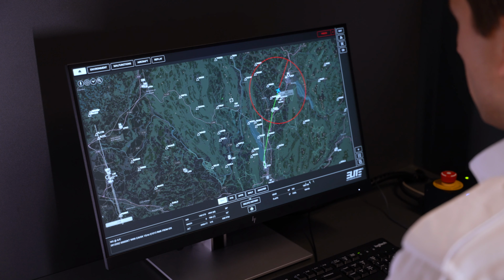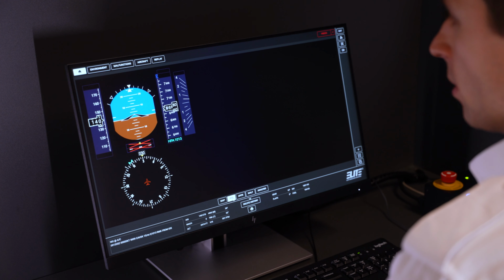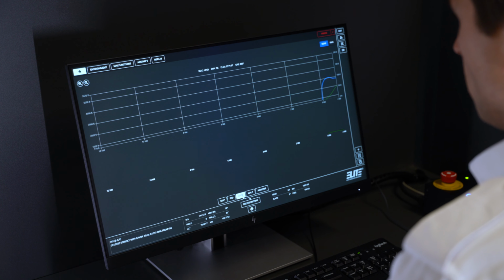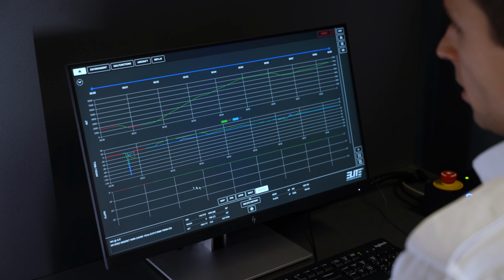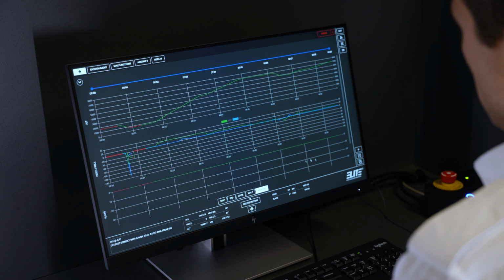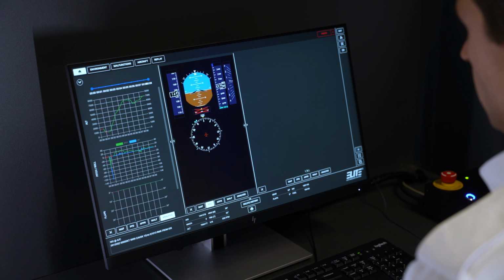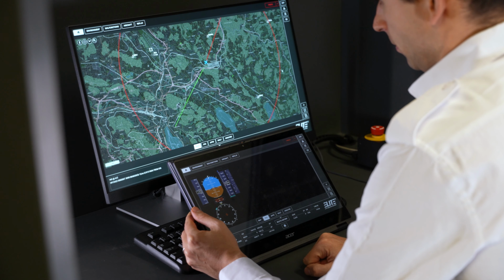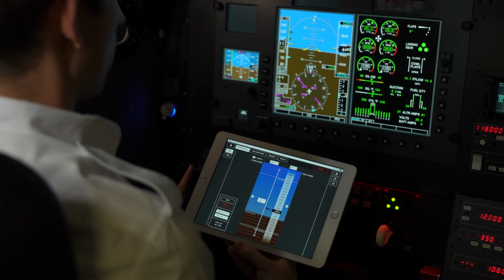The new ELITE iOS. Designed for intuitive training.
Choose What You Need To See.
Don’t miss any of the action. Customize your screen setup. Add the menus you want, to keep everything in sight, and be ready to mark events, trigger failures, reposition… to make the most of every single training session.